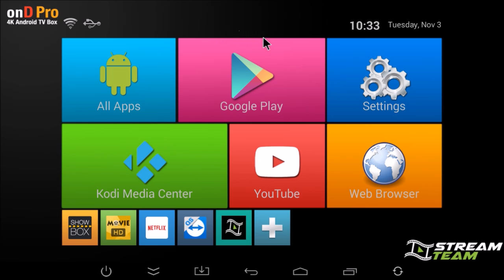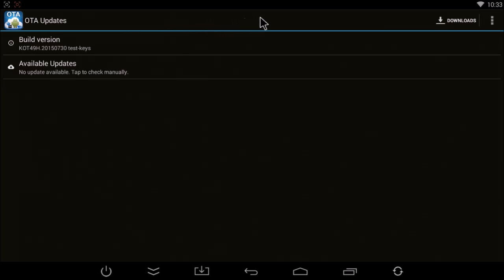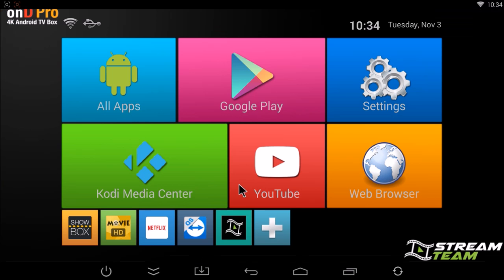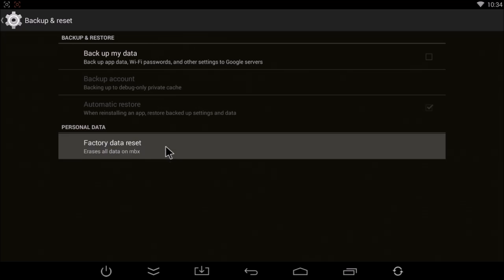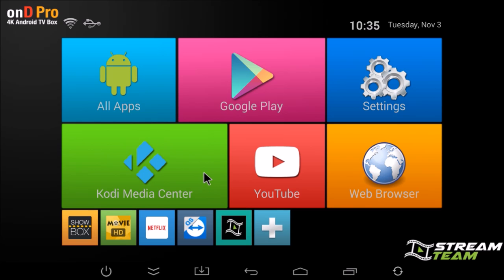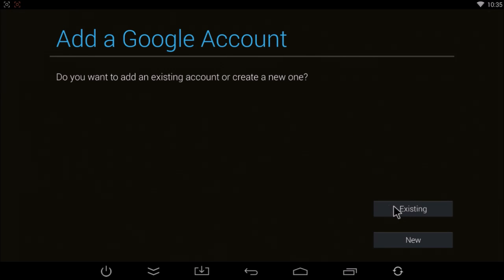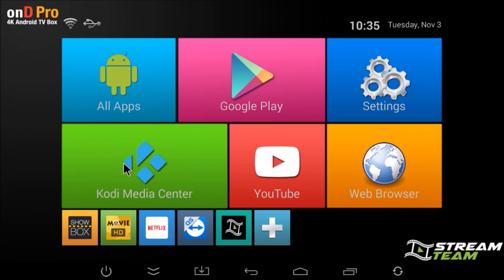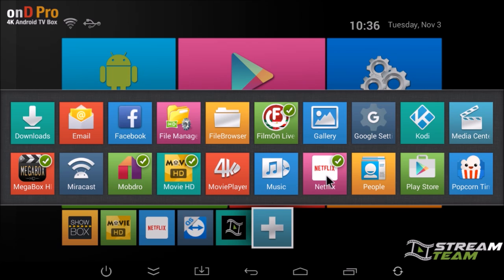How to Update Firmware on Your onD Pro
How to update your onD Pro Android TV Box to firmware version 1.7.

This video is intended for users of the Stream Team onD Pro Android TV Box only.